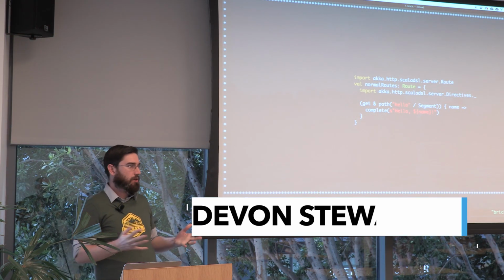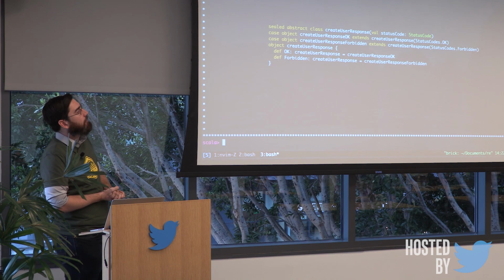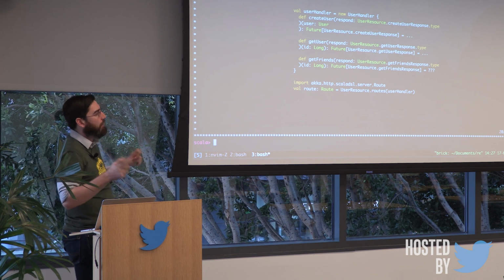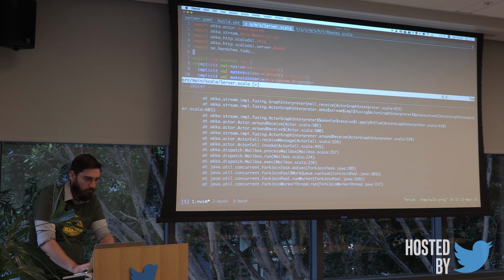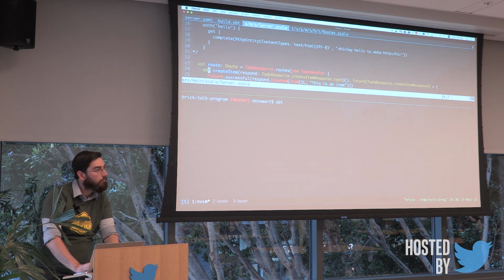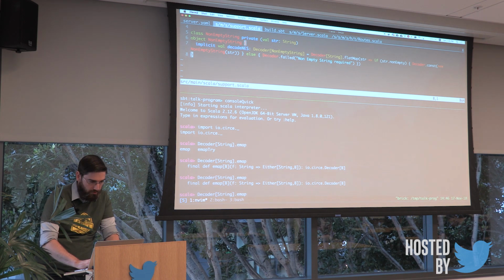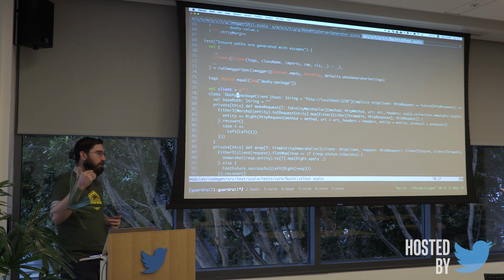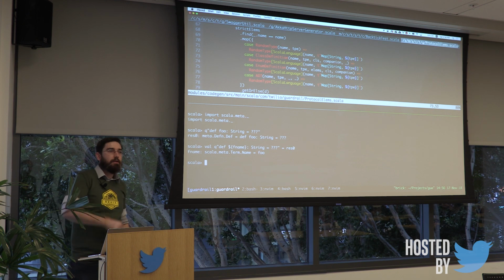Scale By The Bay 2018 Unconference: Devon Stewart